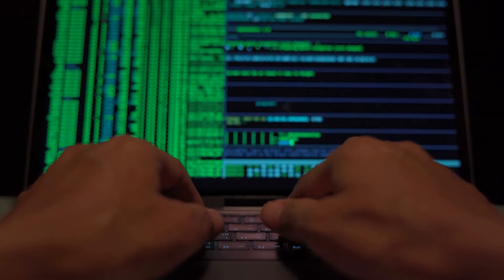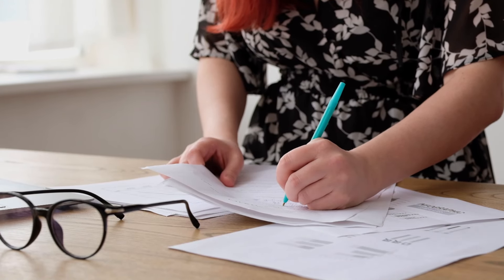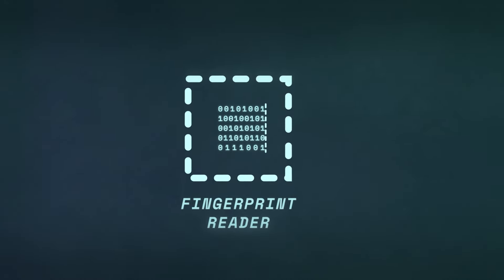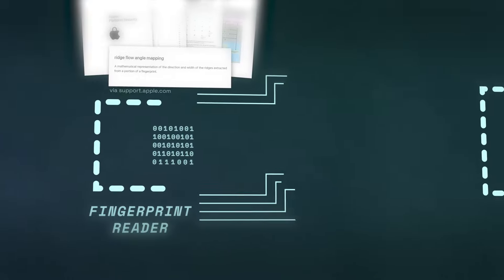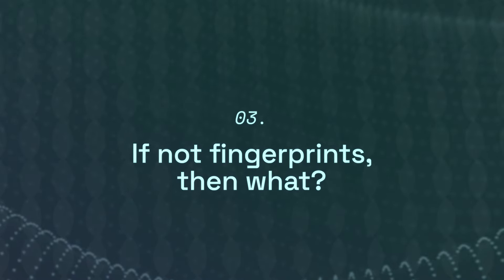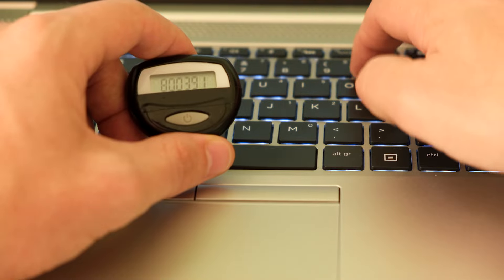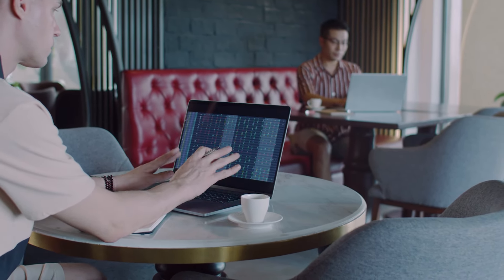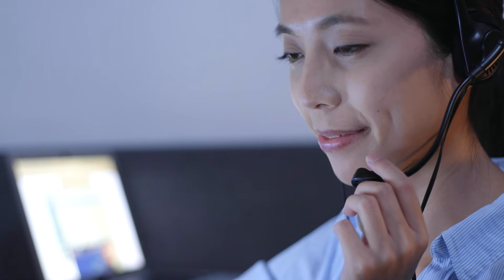Cybersecurity Simplified: Multi-Factor Authentication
What do your bank, Amazon Web Services, and the online multiplayer game World of Warcraft have in common? Multi-factor authentication!

This CyberSecurity Simplified video from ControlCase explains why we need MFA and how best to optimize your online accounts using it.

0:53 Multi-Factor Authentication
1:40 How can we make logins more secure?
3:37 What about fingerprints?
5:30 If not fingerprints, then what?

This Cheat Sheet accompanies the second video in ControlCase's Cybersecurity Simplified series. It focuses on Multi-Factor Authentication and its methods for strengthening login and password security. To learn more, download the Cybersecurity Simplified: Multi-Factor Authentication Cheat Sheet today.